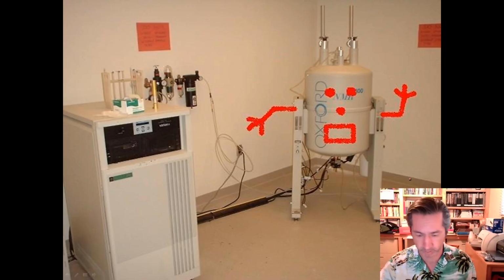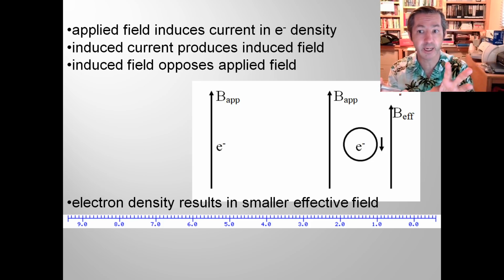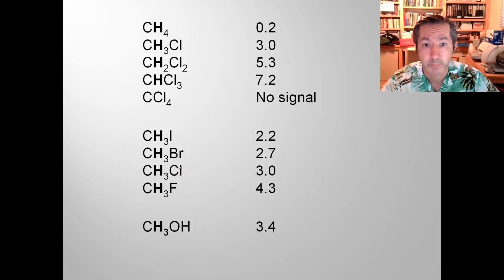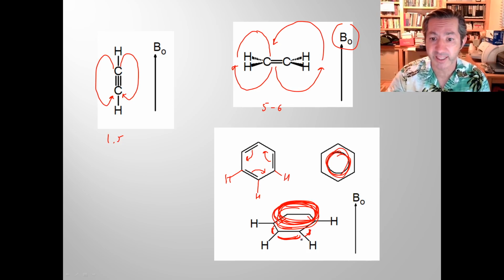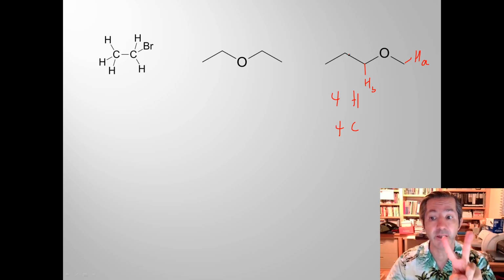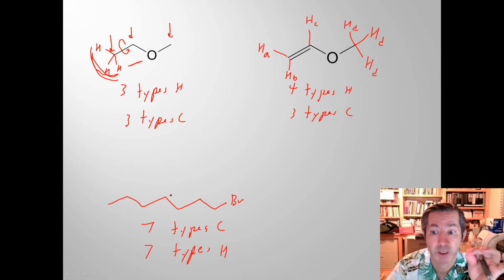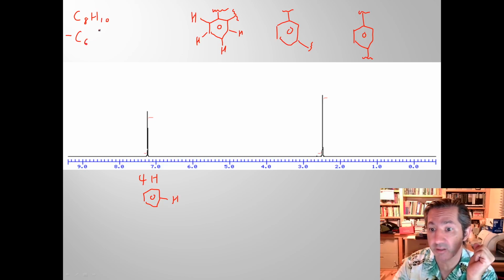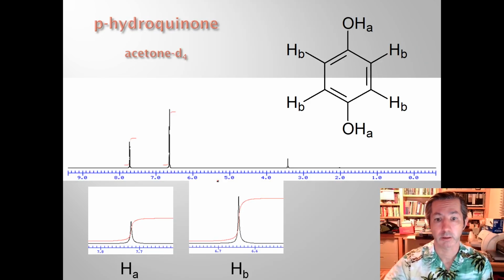CHM 235LL - NMR 2